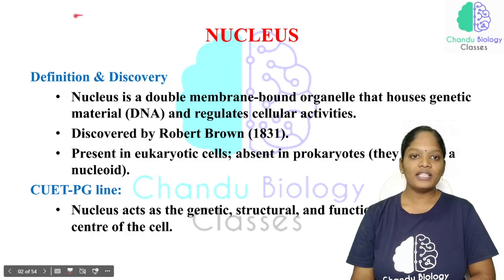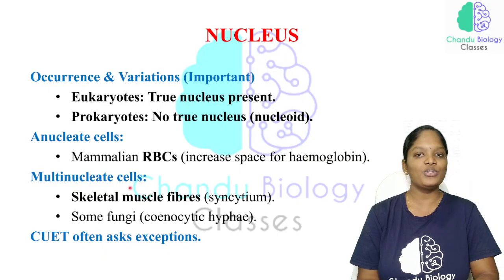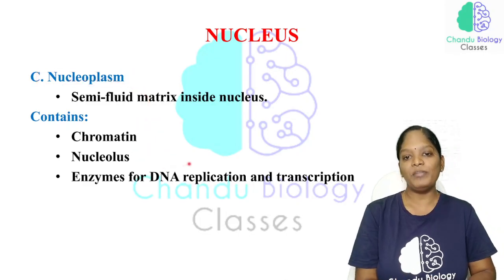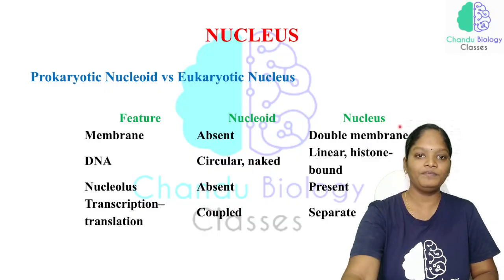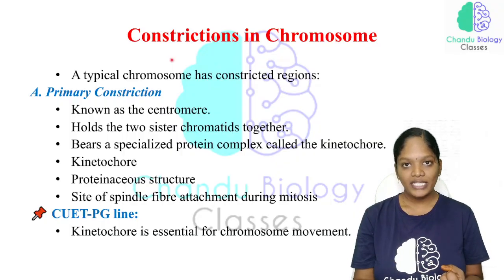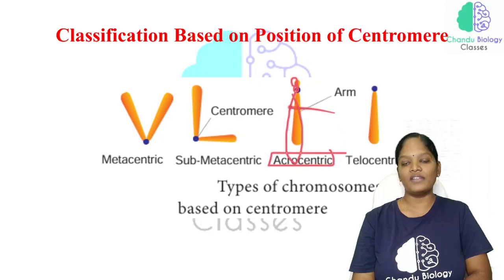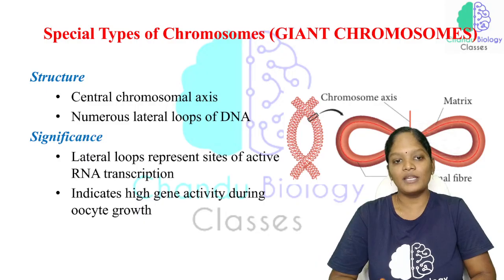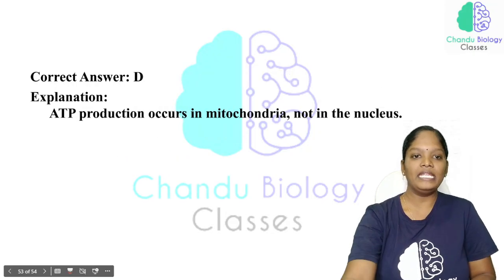CUET PG 2026 Preparation | Nucleus Structure & Membrane Functions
This is Day 4 of the CUET PG 2026 Zoology Target Series, where we cover two of the most important cell biology topics: Nucleus and Plasma Membrane — both highly repeated in CUET PG exams.

🧬 Topics Covered:

Structure and functions of nucleus

Nuclear envelope, pores & nucleoplasm

Chromatin: euchromatin & heterochromatin

Nucleolus & ribosome formation

Plasma membrane structure & composition

Transport mechanisms across membrane

Exam-oriented MCQs & PYQs

This session strengthens your cell biology fundamentals, which are essential for advanced zoology topics and scoring well in CUET PG.

Chandu Biology Classes offers target-based CUET PG preparation with a strong focus on conceptual clarity, smart revision, and exam relevance. The structured daily target plan helps students stay consistent and confident throughout their preparation journey.

👩‍🏫 About Vasuki Ma’am

Vasuki Ma’am is a dedicated Zoology faculty known for her clear explanations, systematic teaching, and exam-focused approach. Her classes simplify complex cell biology concepts and help students retain them easily for exam success.